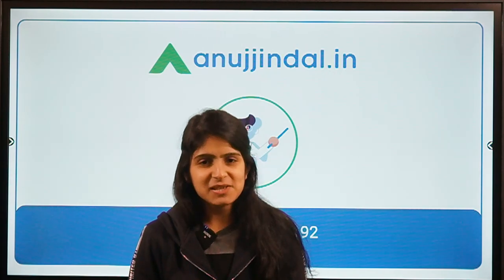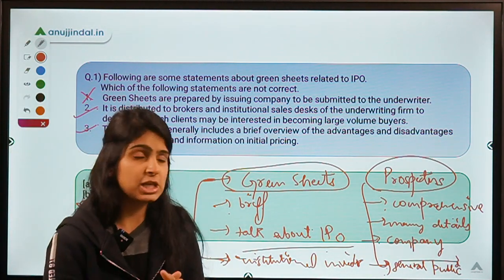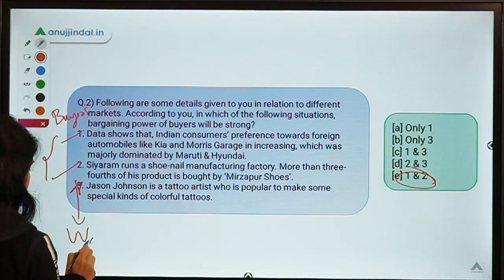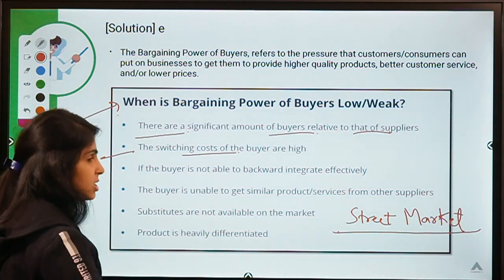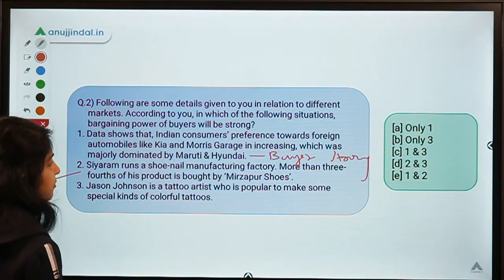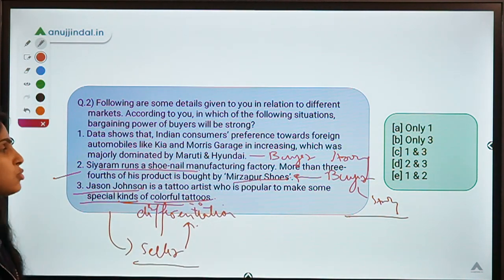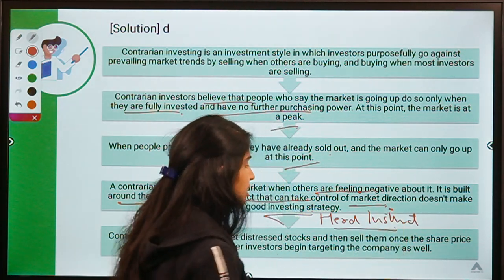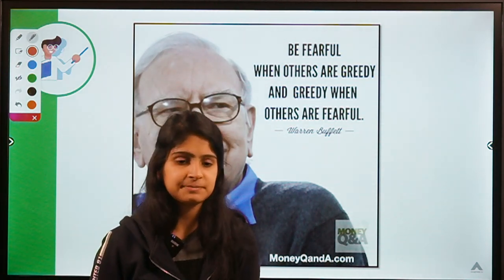RBI 247 | Let's talk about Contrarian Investor | RBI 2020 & SEBI 2020 | Day 192 - by Mansi Anand